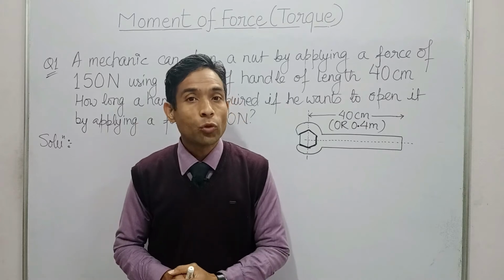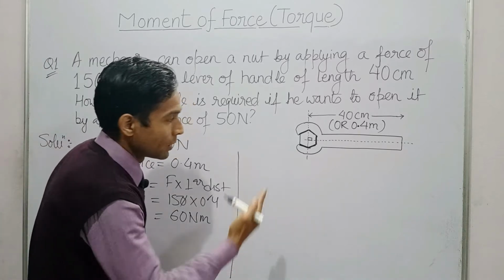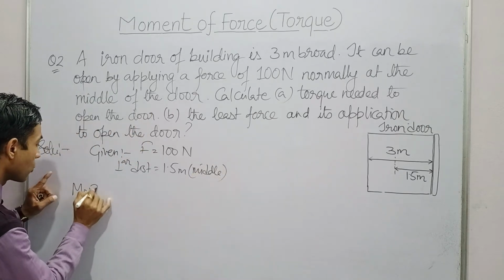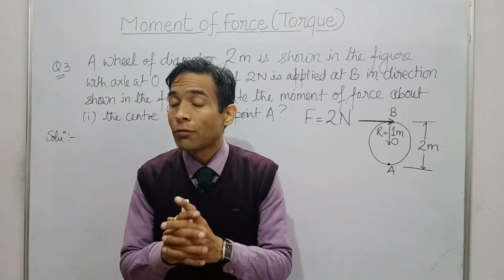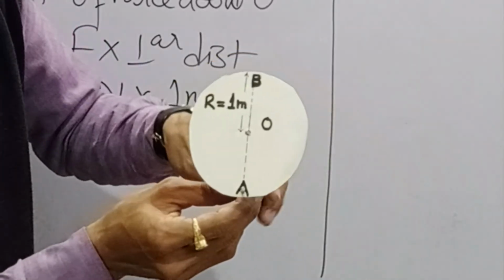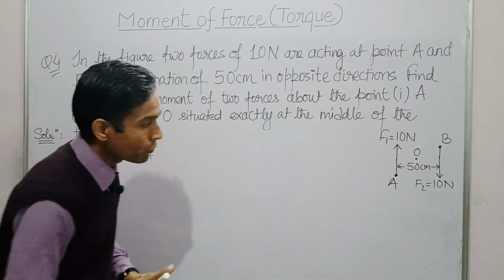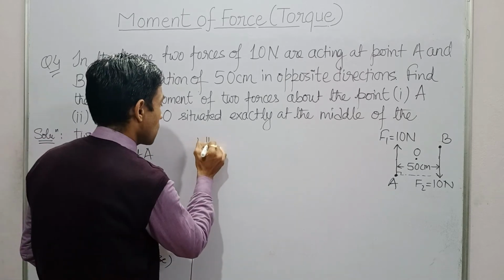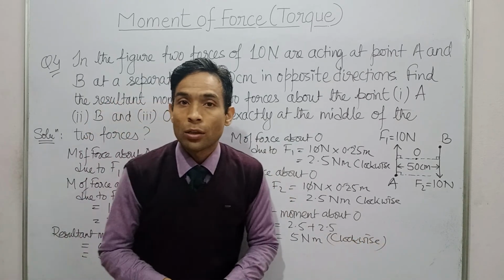Moment Of Force Slide 3 | Numerical Of Moment Of Force | Bist Sir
Moment Of Force Slide 3
Numerical Of Moment Of Force
Bist Sir

In physics students face a lot of problems in numerical. There are 2 reasons for it, first they never learn formulas and second is they ignore the compatibility of units.

We have three system of units in Physics
1. S.I. system
2. M.K.S system
3. C.G.S system

M.K.S. system is compatible with S.I. system but C.G.S system is not compatible with M.K.S system or S.I. system. Therefore if the units are given in C.G.S we should first convert it into M.K.S and then use it in numerical.
Examples from   ICSE Concise Physics Class X Selina page 7
Example 3. A mechanic can open a nut by applying a force of 150 N while using a lever handle of length 40 cm. How long a handle is required if he wants to open it by applying a force of only 50 N?

Example 4. The iron door of a building is 3 m broad. It can be opened by applying a force of 100 N normally at the middle of the door. Calculate : (a) the torque needed to open the door. (b) the least force and its application to open the door.

Numericals on the page 11 Selina Concise Physics Class X
3.  A wheel of diameter 2 m is shown in Fig. 1.28 with axle at O. A force F = 2 N is applied at B in the direction shown in figure. Calculate the moment of force about (i) the centre O, and  (ii) the point A.

6. Fig 1.31 shows two forces each of magnitude 10 N acting at the points A and B at a separation of 50 cm, in opposite directions. Calculate the resultant moment of two forces about the point (i) A, (ii) B and (iii) O situated exactly at the middle of the two forces.